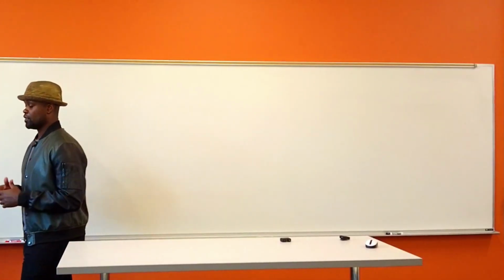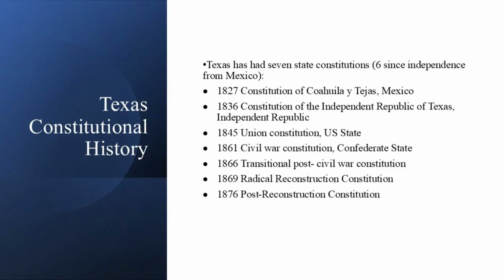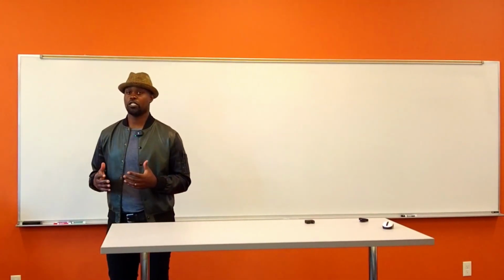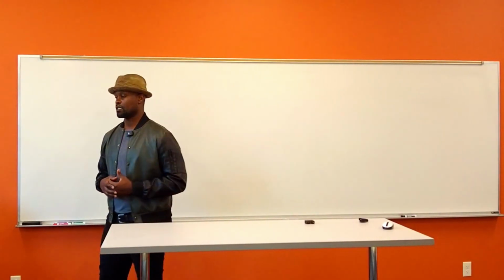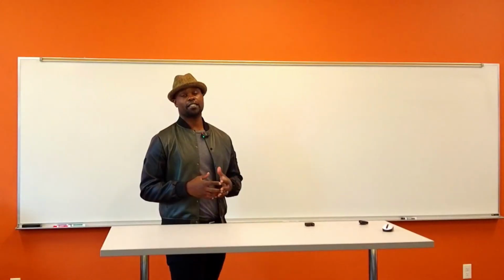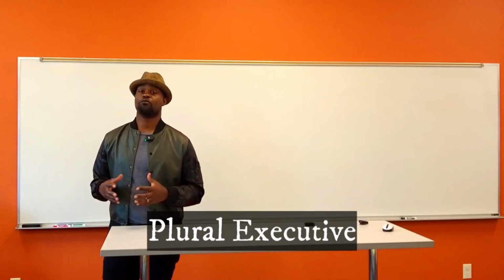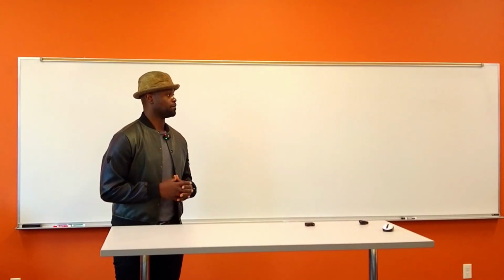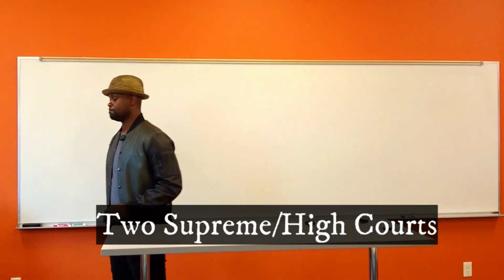Texas Comparative Constitutional History Explained | Dr. C Lecture Series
In this lecture from Dr. C’s series on Texas Government, we examine the evolution of constitutional development in Texas through a comparative lens. From early colonial frameworks to the modern constitution, this session analyzes how political culture, federalism, and historical contingencies shaped Texas’s governing structure.

We compare key constitutional moments—including the Texas Revolution and Reconstruction-era reforms—to highlight how institutional design responded to shifting political realities. This lecture is ideal for students of political science, law, and American government seeking a deeper understanding of constitutional change over time.

Key Topics Covered:

Constitutional evolution in Texas history
Comparative analysis of different constitutional frameworks
Federalism and state-level institutional design
Political and historical influences on constitutional change

Part of Dr. C’s Lecture Series—bringing clarity and depth to complex political concepts.